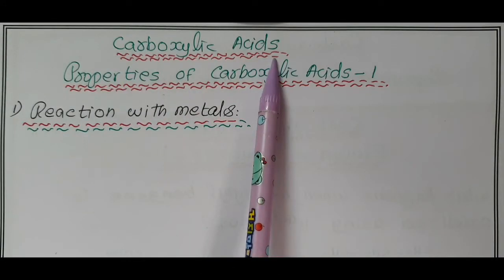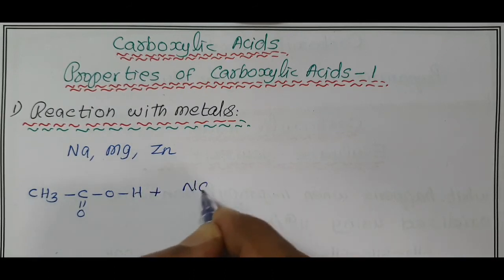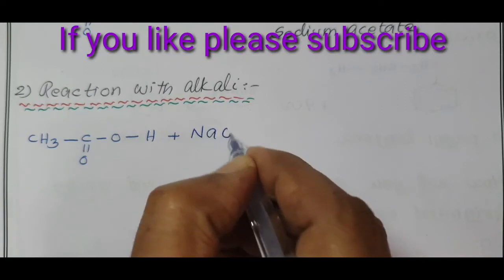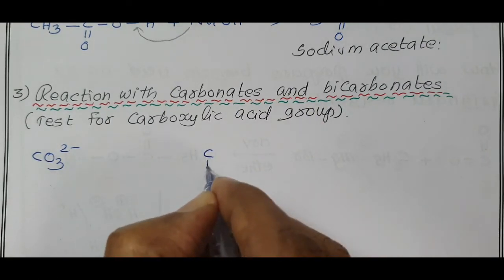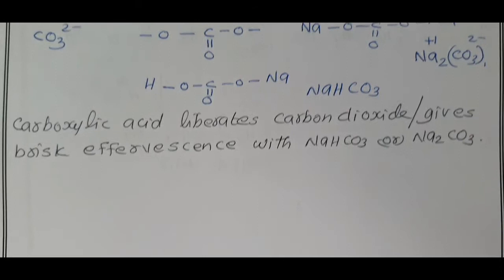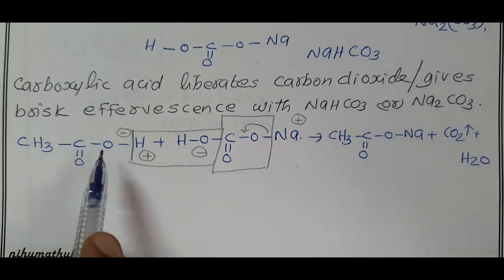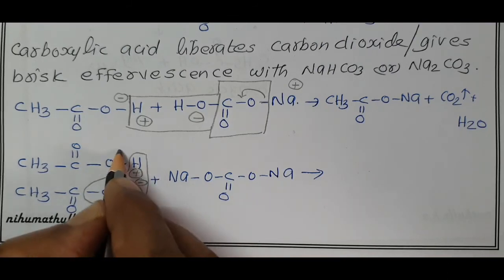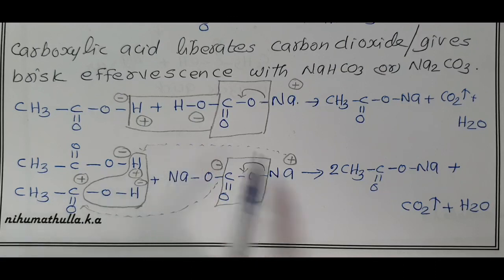Properties of Carboxylic Acids - 1/with metals/alkali/12th Chemistry/TN Board/CBSE/ISC/NEET/NCERT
Unit 12: Carbonyl compounds